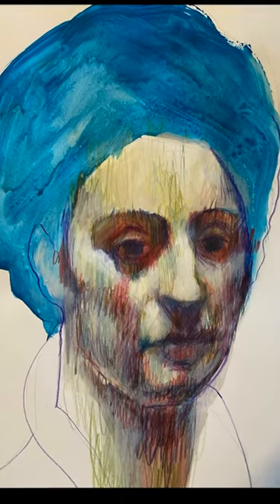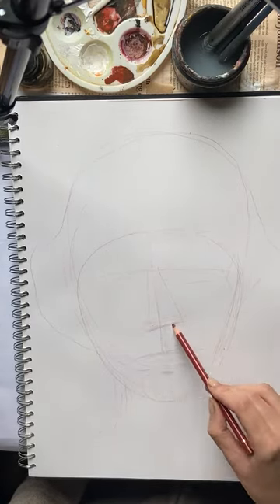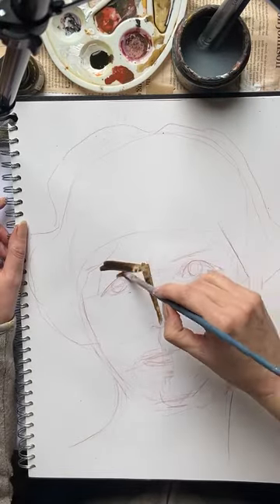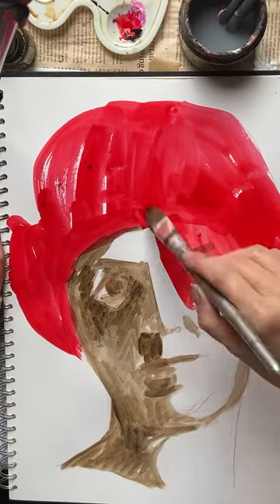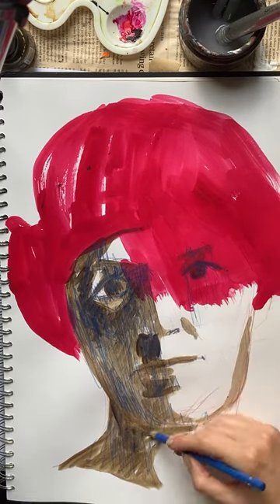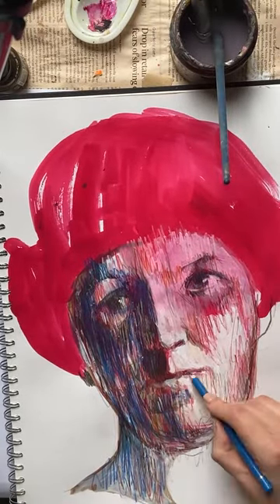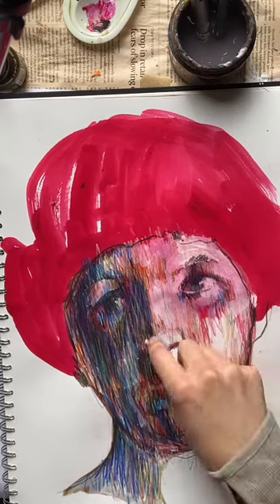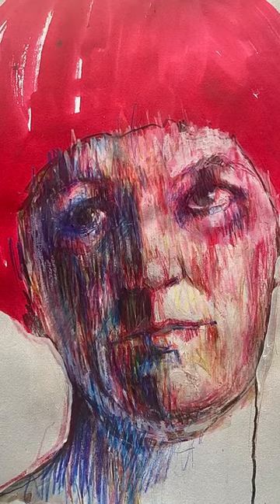Mixed Media Portrait Tutorial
This is my tutorial on making a portrait from an old photograph - using inks and coloured pencils but you could use watercolour, acrylic, coffee, crayons, pens - whatever you have got! Influenced by Toulouse Lautrec, I show you how to keep making changes and building up layers. Give it a go!